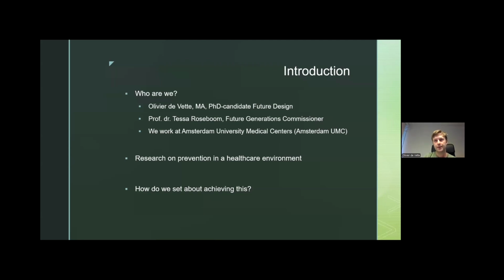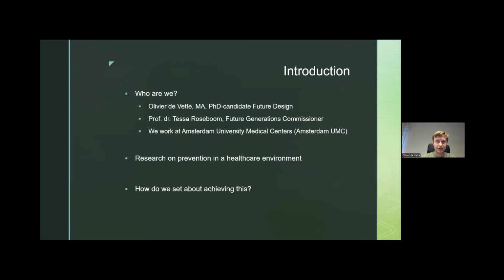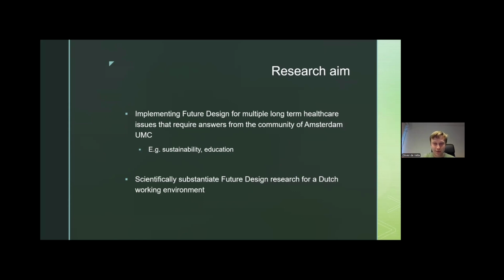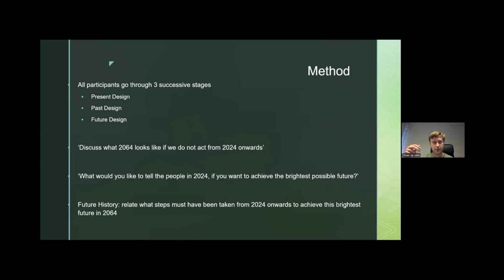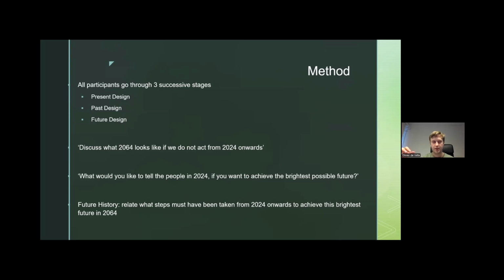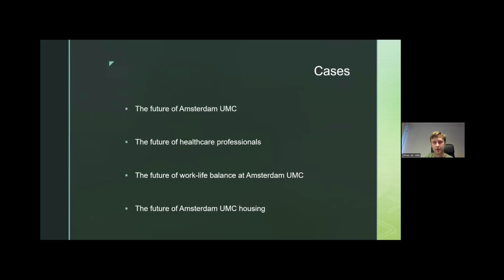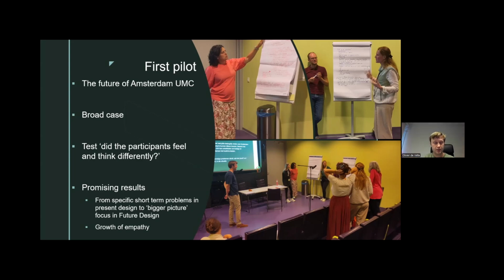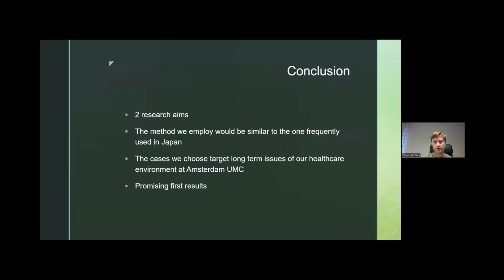FD2024 Presentation⑤ "Soilbase for healthy Future Generations Future Design Pi...", Olivier de Vette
FUTURE DESIGN 2024
Sponsored: The Canon Institute for Global Studies and Future Design subcommittee, The Science Council of Japan
Co-sponsored: Research Institute for Humanity and Nature, Future Design Research Center, Kyoto University of Advanced Sciences and General Incorporated Association Future Design

Future Design 2024 Presentation⑤ "Soilbase for healthy Future Generations: Future Design Pilots in Amsterdam"
Olivier de Vette, Department of Epidemiology and Data Science, Amsterdam University Medical Centers, University of Amsterdam, the Netherlands
◆Future Design 2024 Organizing Committee
Chair            Keiichiro Kobayashi, Canon Institute for Global Studies, Keio University
Vice-chair   Yoshinori Nakagawa, Research Institute for Humanity and Nature, Sophia University
Members    Naoko Nishimura, Ritsumeikan University and Institute of Social and Economic                        Research, Osaka University
                     Toshiaki Hiromitsu, Policy Research Institute, Ministry of Finance
                     Masaaki Takahashi, School Education Division, Board of Education, Yahaba town, Iwate
                     Kazunori Fujishima, General Incorporated Association Future Design
                     Masako Ichihara, Research Institute for Humanity and Nature
                     Tsuyoshi Okamoto, Kyushu University
                     Atsushi Kobayashi, Canon Institute for Global Studies
                     Tatsuyoshi Saijo, Kyoto University of Advanced Sciences, Research Institute for Humanity and Nature